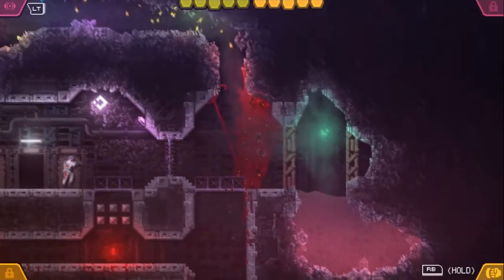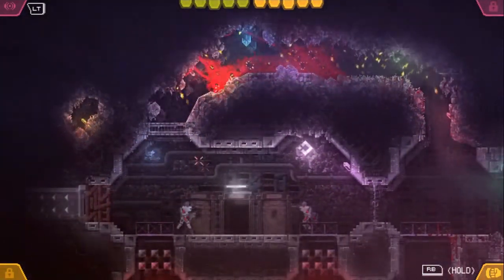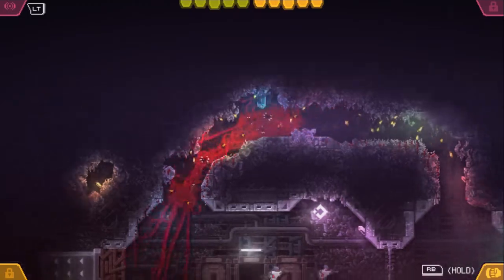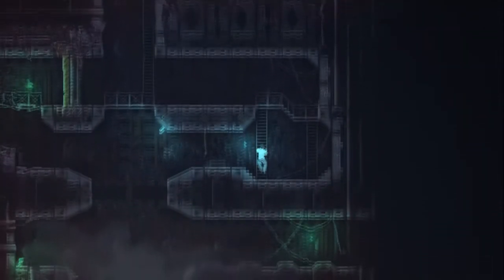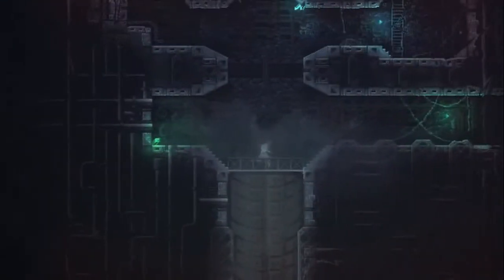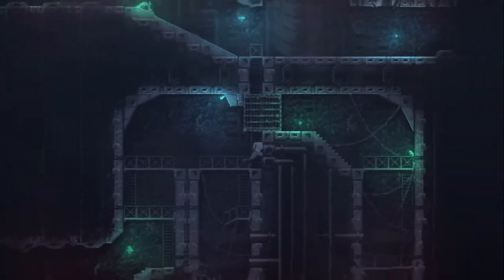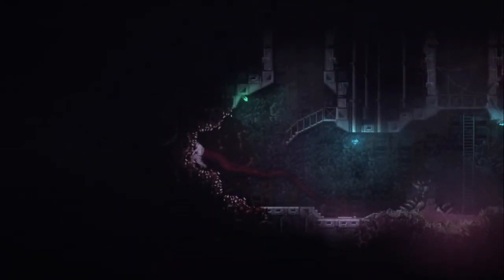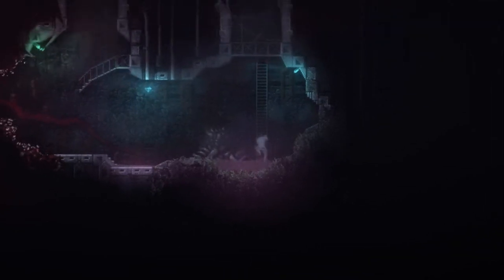Big Buff Man People | CARRION Ep 4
gamer bedsheet changing moment